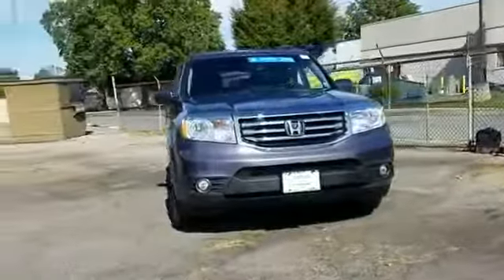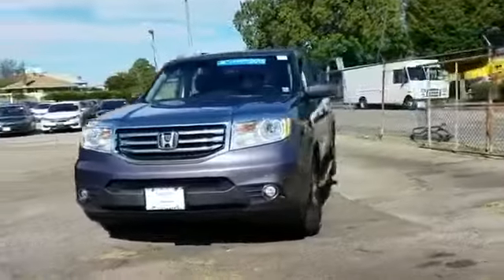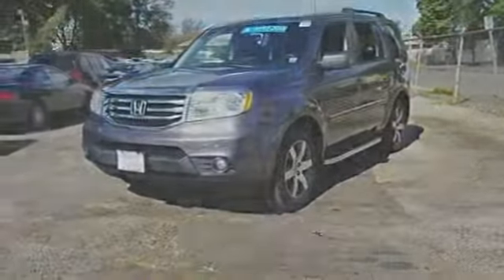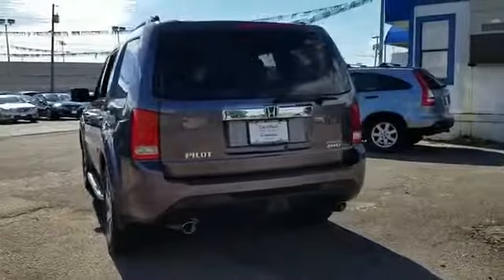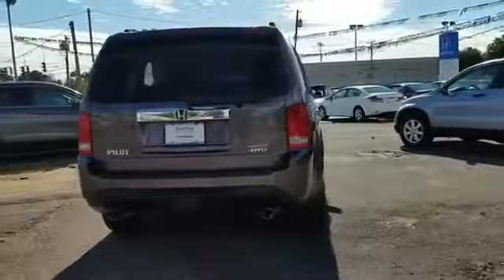2015 Honda Pilot Touring Levittown, Farmingdale, Bethpage, Wantagh, Massapequa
2015 Honda Pilot Touring Levittown, Farmingdale, Bethpage, Wantagh, Massapequa PRICED TO MOVE $1,900 below Kelley Blue Book!, FUEL EFFICIENT 24 MPG Hwy/17 MPG City! Honda Certified. Touring trim. Sunroof, NAV, 3rd Row Seat, Heated Leather Seats, DVD, Tow Hitch, 4x4, Alloy Wheels. AND MORE! KEY FEATURES INCLUDE: Leather Seats, Third Row Seat, Navigation, DVD, Sunroof, 4x4, Power Liftgate, Rear Air, Heated Driver Seat, Back-Up Camera, Satellite Radio, iPod/MP3 Input, Bluetooth, CD Player, Trailer Hitch MP3 Player, Rear Seat Audio Controls, Keyless Entry, Privacy Glass, Remote Trunk Release. Honda Touring with Modern Steel Metallic exterior and Black interior features a V6 Cylinder Engine with 250 HP at 5700 RPM*. EXPERTS CONCLUDE: Edmunds.com explains "Comfortable ride; roomy third-row seat; eight-passenger capacity; useful and clever storage areas.". A GREAT TIME TO BUY: This Pilot is priced $1,900 below Kelley Blue Book. SHOP WITH CONFIDENCE: Balance of original 7-year/100,000-Mile Powertrain Warranty, Additional 1-year/12,000-mile Non-Powertrain Warranty, 182-Point Inspection and Reconditioning, Vehicle History Report, NO Deductible, 24 Hour Roadside Assistance includes, towing, lock-out assistance, tire change and fuel delivery, SiriusXM free three-month trial period on eligible factory equipped vehicles OUR OFFERINGS: Honda City of Levittown, NY - Long Island's "Smart" Dealer! You can also visit our showroom at 3853 Hempstead Turnpike, Levittown, NY 11756 and browse our huge inventory of new and used automobiles. Drive Honda City Smart! Pricing analysis performed on 10/6/2017. Horsepower calculations based on trim engine configuration. Fuel economy calculations based on original manufacturer data for trim engine configuration. Please confirm the accuracy of the included equipment by calling us prior to purchase.